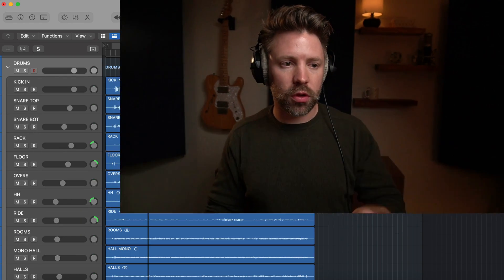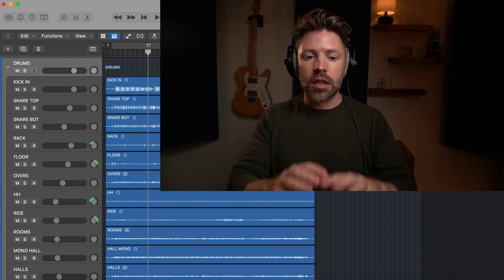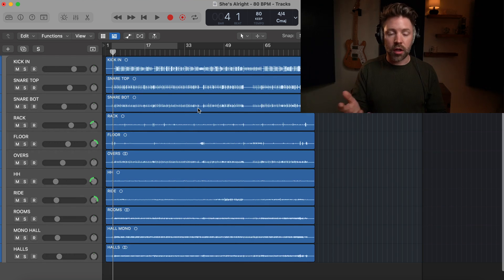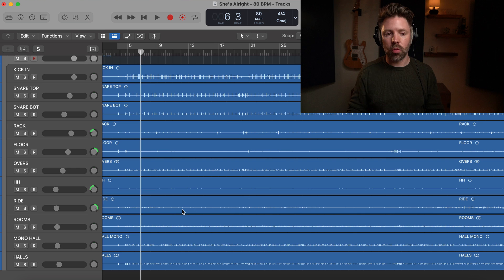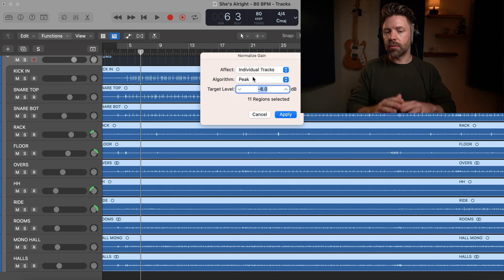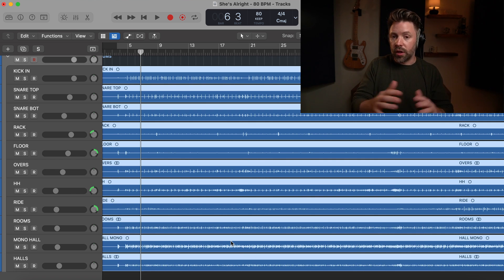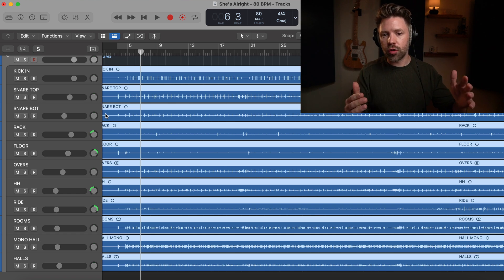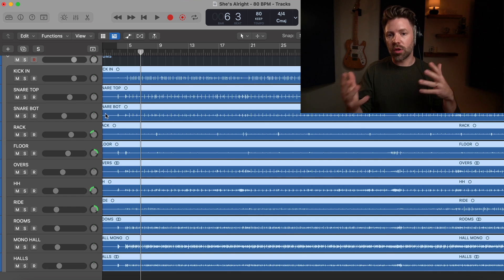Gain Staging Trick (Normalize Region Gain) | 5-Minute Logic Expert (Pt 8)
5-Minute Logic Expert: Part 8 of 30
If you want to QUICKLY balance the volumes of a bunch of tracks, this gain staging trick is awesome.